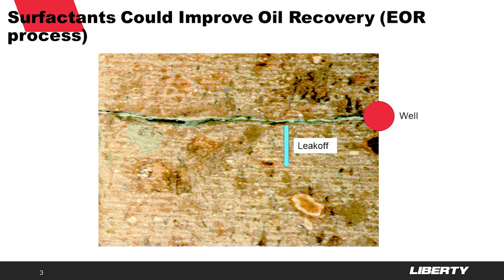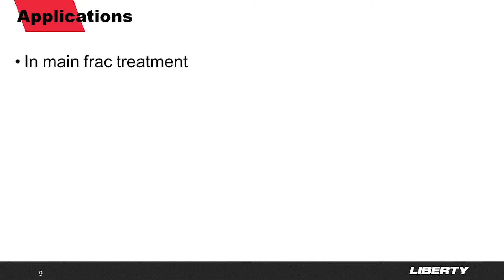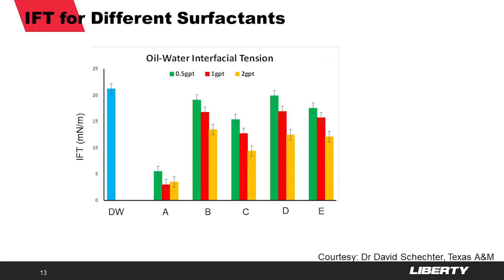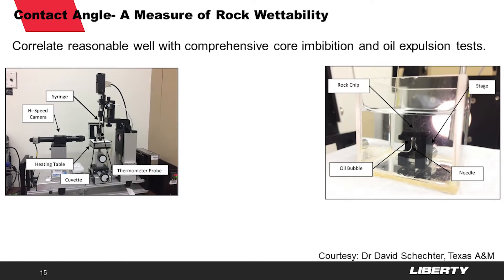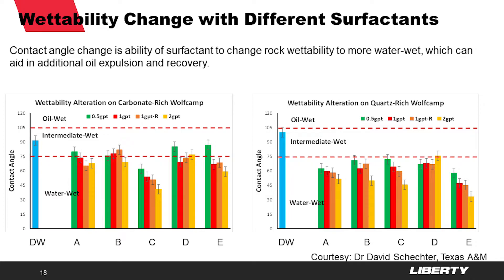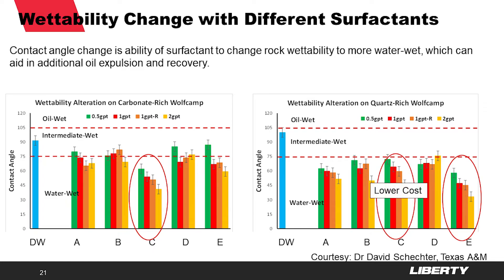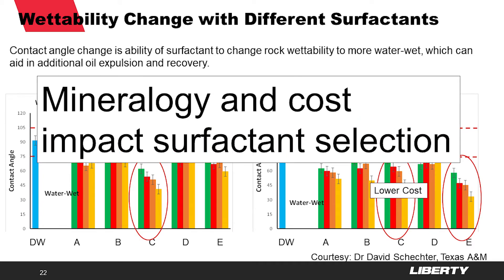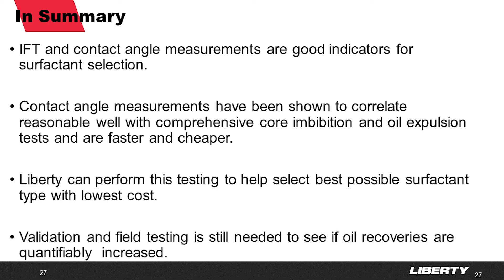Selecting Surfactants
Liberty's surface and interfacial tension measurements on drill cutting can help select the most appropriate and economic surfactant for the job.